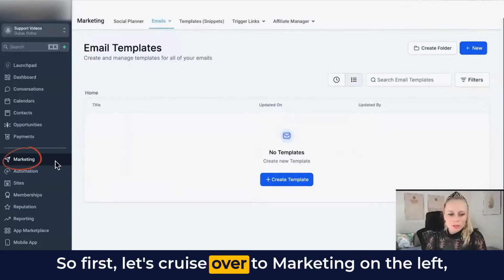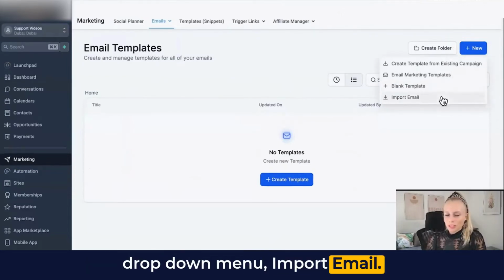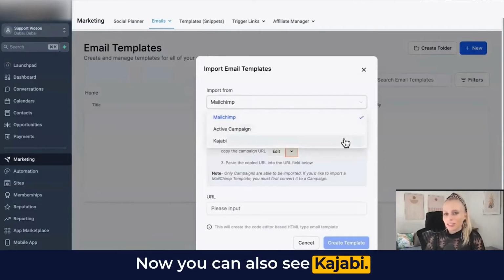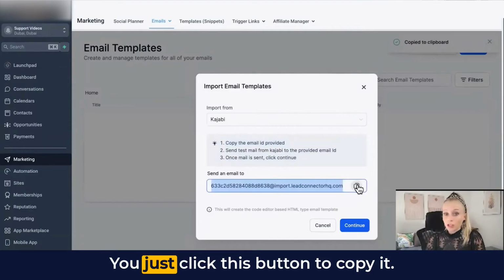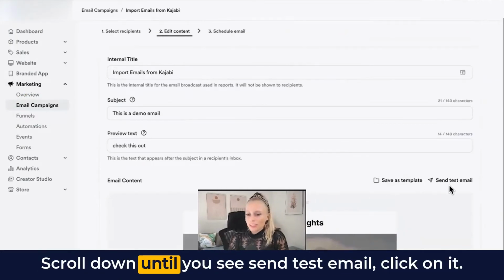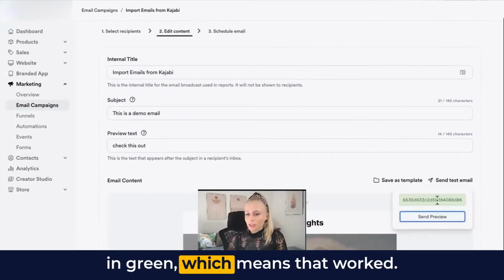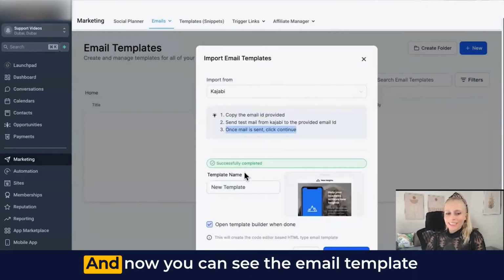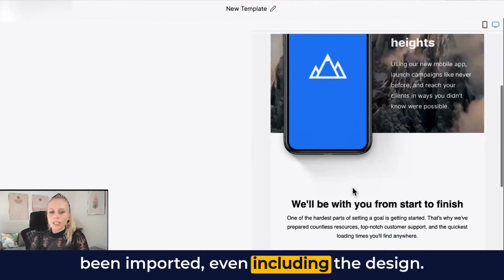How to Use the Kajabi Email Template Importer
In this video, Tina demonstrates how to utilize the new Kajabi email template importer feature. This tool allows users to seamlessly migrate beautifully designed email templates from Kajabi with just a few clicks, eliminating the need for manual copying and pasting. Tina provides a step-by-step guide, starting from navigating to the Marketing section and selecting Templates, to importing the email by following the on-screen instructions. The video highlights the ease and efficiency of this new feature, particularly for those using MailChimp, Active Campaign, and now Kajabi.

00:00 Introduction to Kajabi Email Template Importer
00:27 Navigating to the Email Template Importer
00:37 Importing Your Kajabi Email Template
01:11 Finalizing the Import Process
01:27 Conclusion and Next Steps